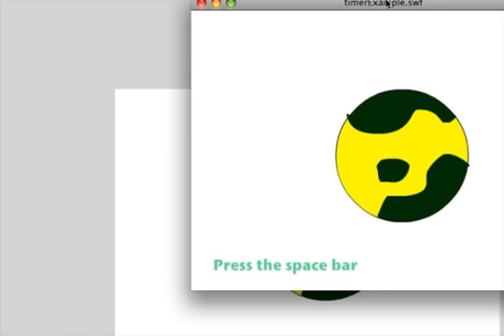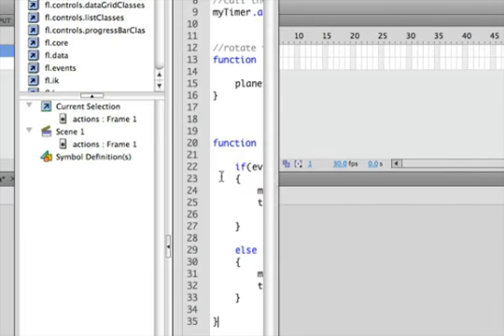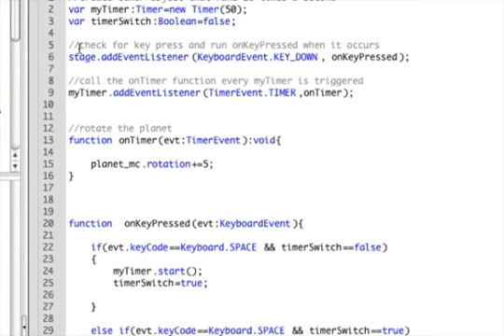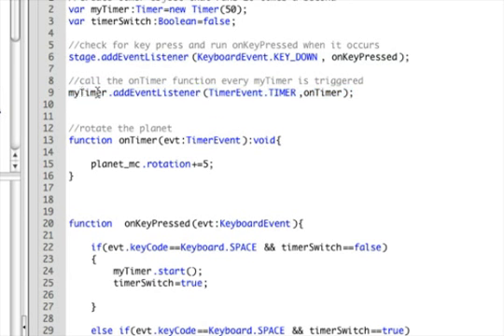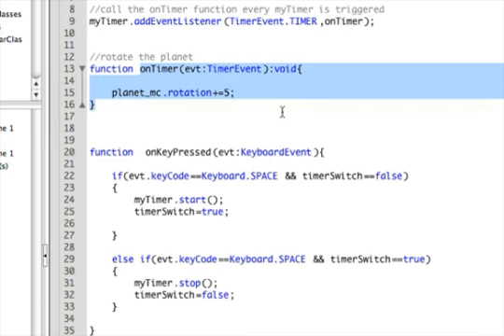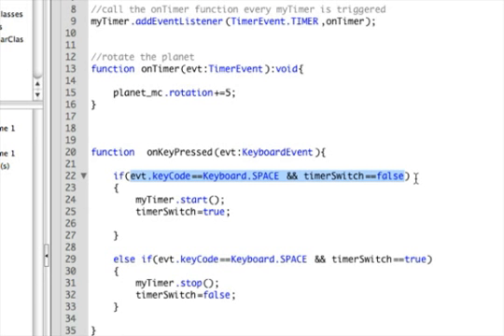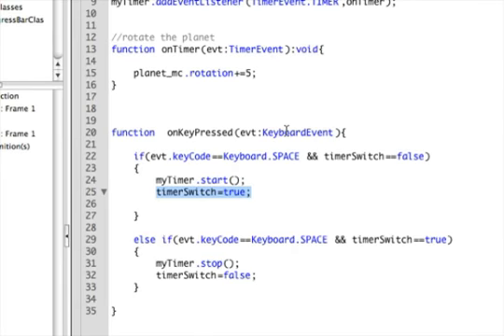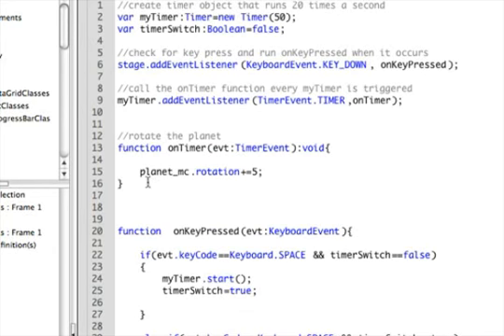Flash Key Event and Timer Event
Flash CS5.5 Combining the key event and timer events. This remains fairly similar for Flash CS6.